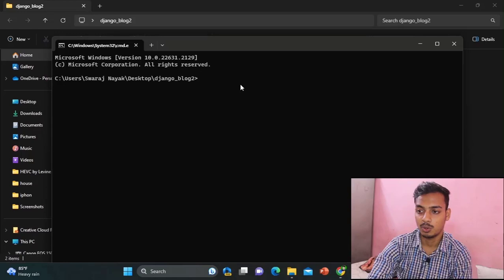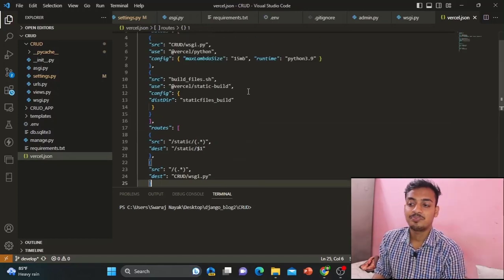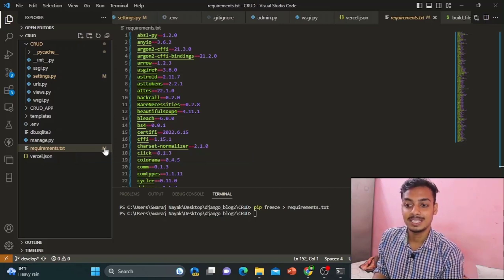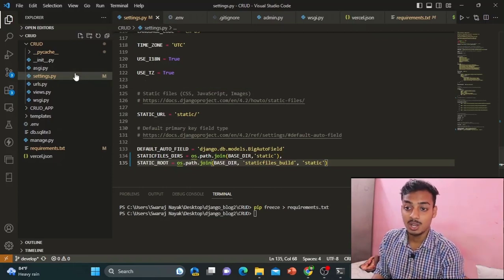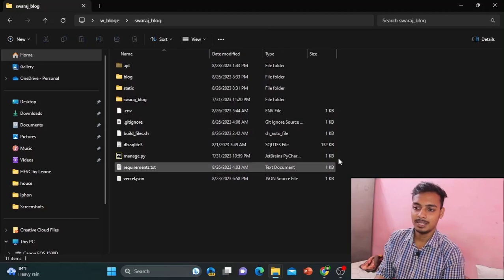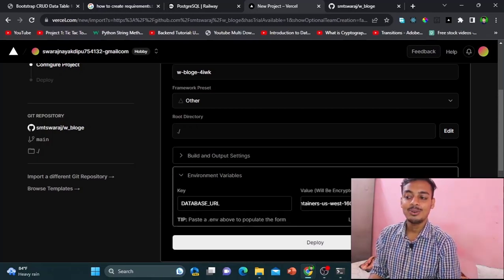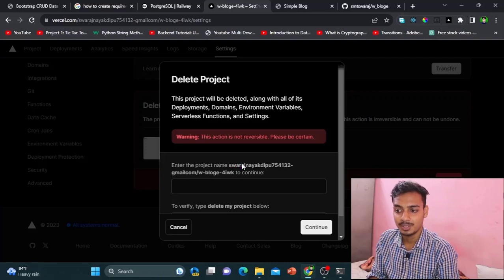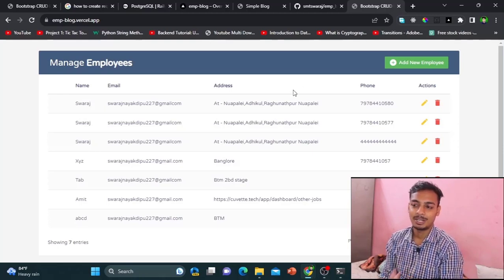How to Deploy a Django App with Postgres on Vercel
django deployment
cloud with django
free deployment